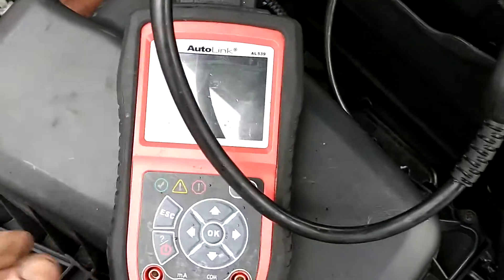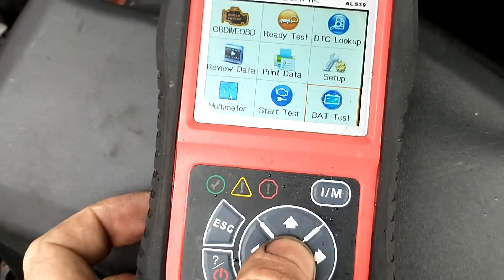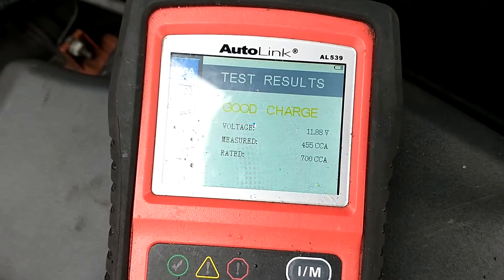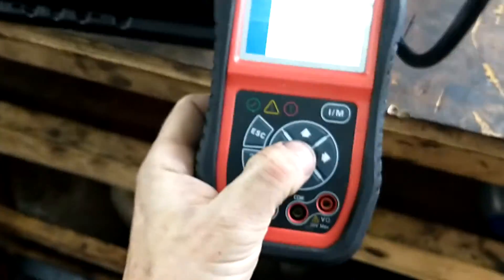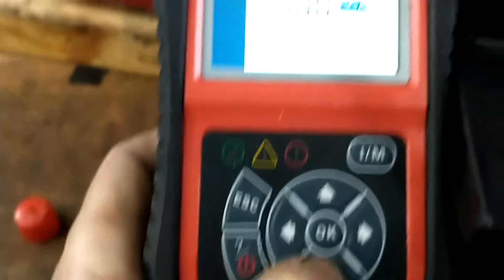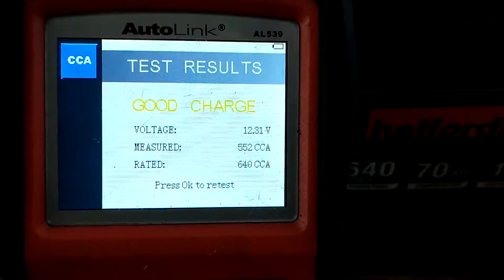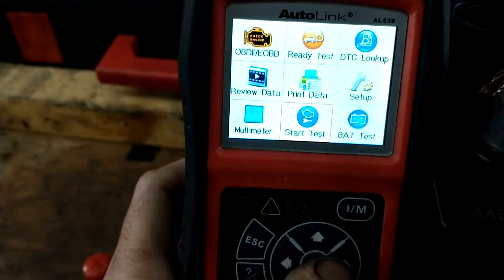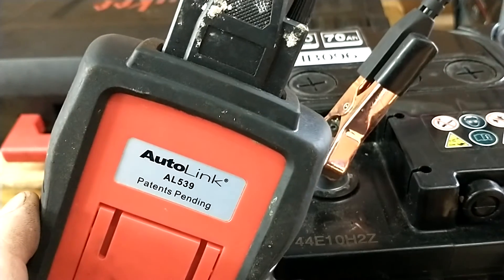Using an Autel AutoLink AL539 Battery Tester voltmeter multimeter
here we demonstrate our battery tester